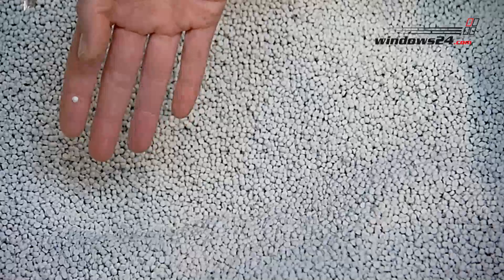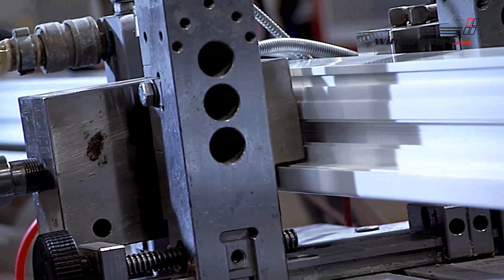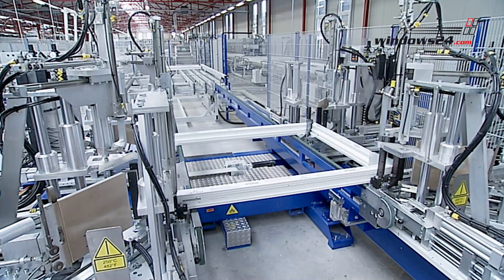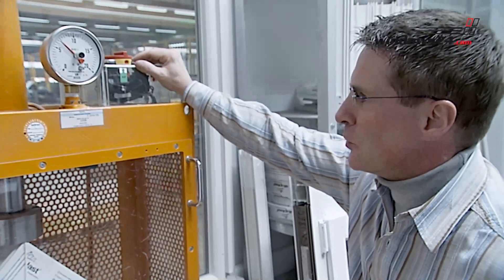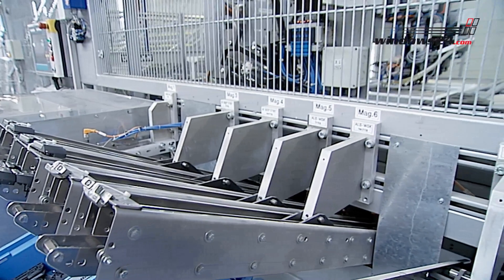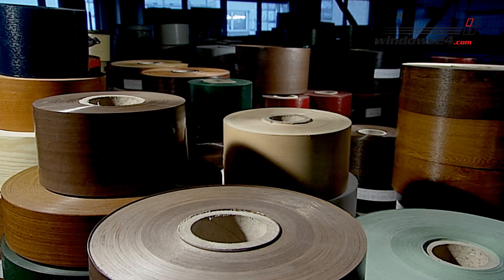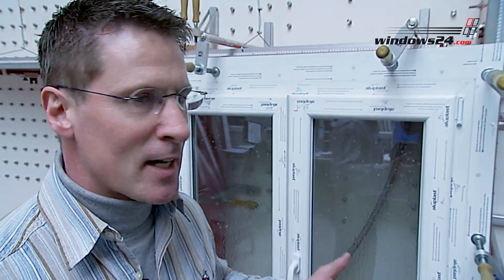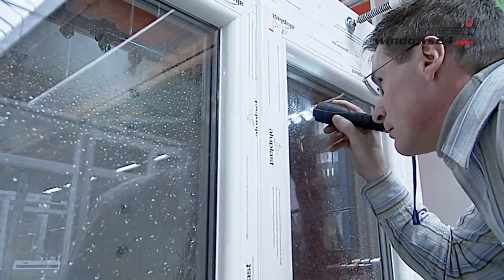uPVC Window Manufacturing Process - windows24.com TV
uPVC is a modern material which has become indispensable in window manufacturing. are made and produced by the German company aluplast.